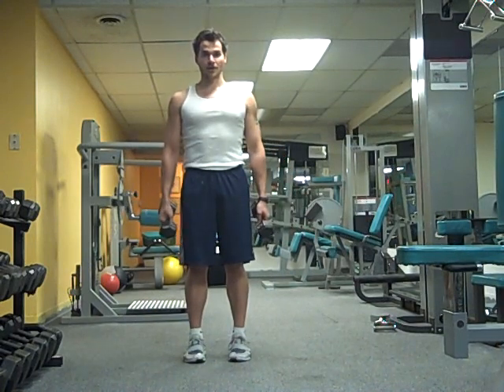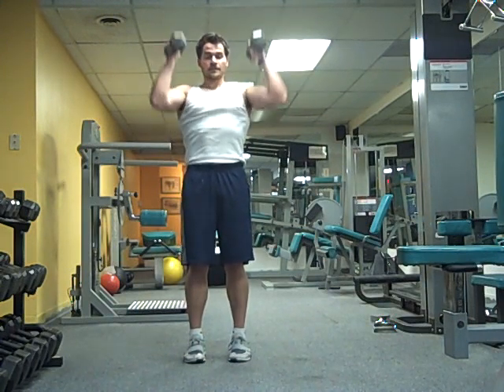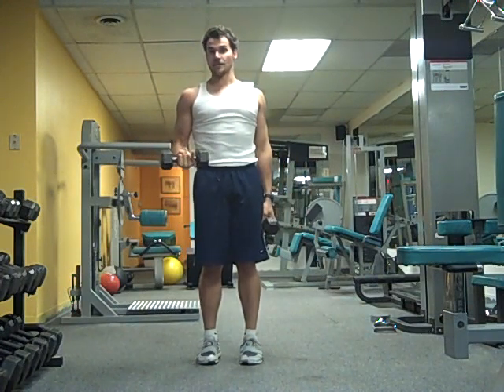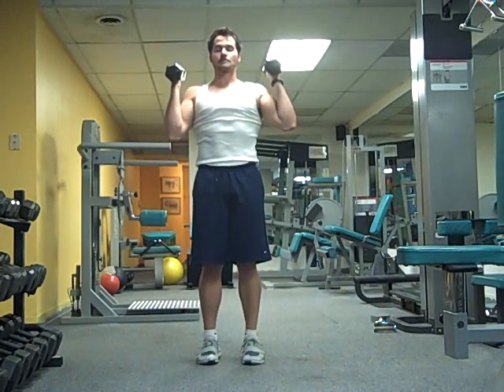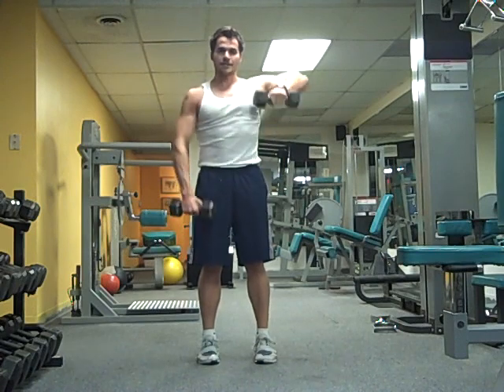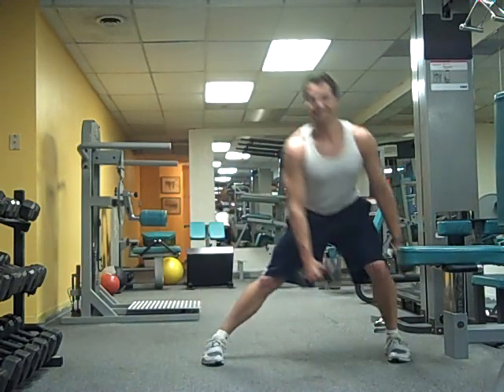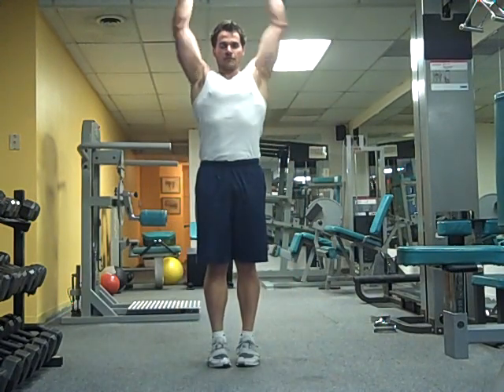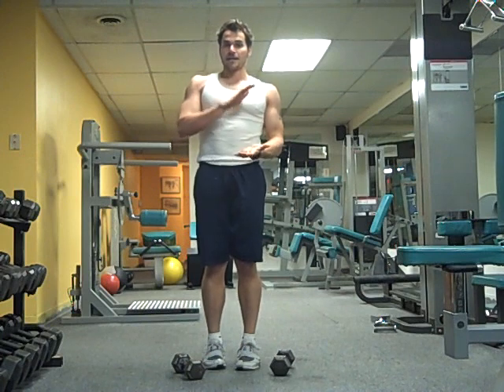Washington DC Personal Trainer Shows You A Quick Home Fat Loss Blast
A FUN, quick and super-effective fat-loss interval workout that you can do at home with nothing more than a pair of dumbbells.  Josef Brandenburg is a 2009 Personal Trainer of the Year nominee, based in Washington, DC.